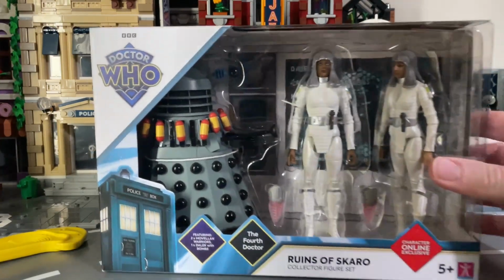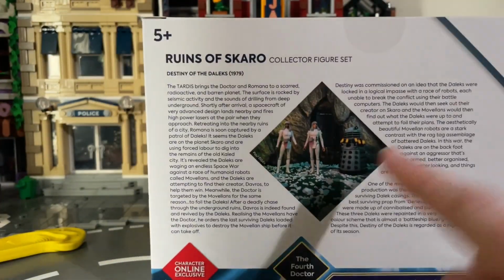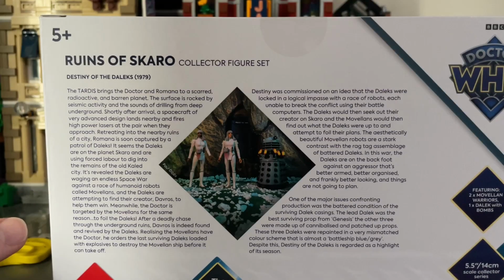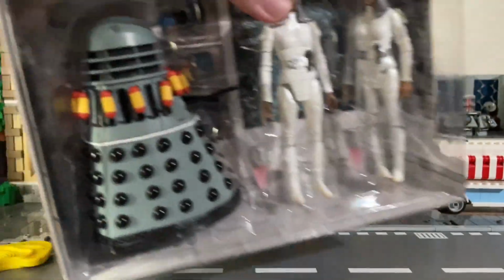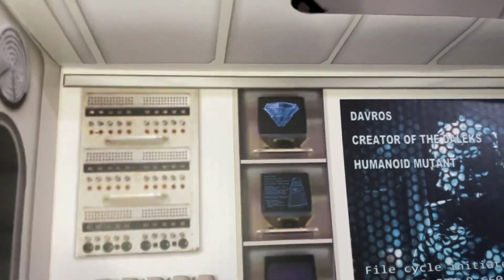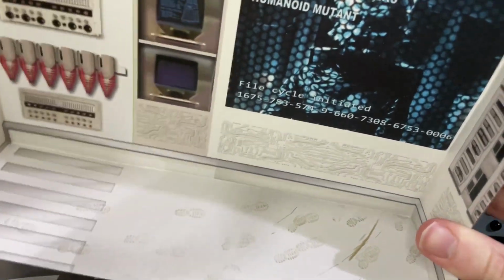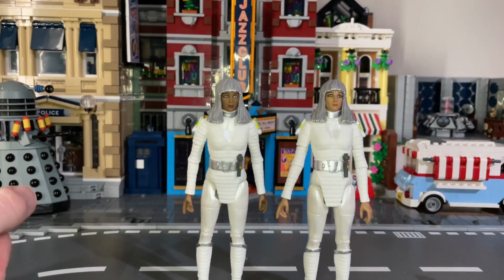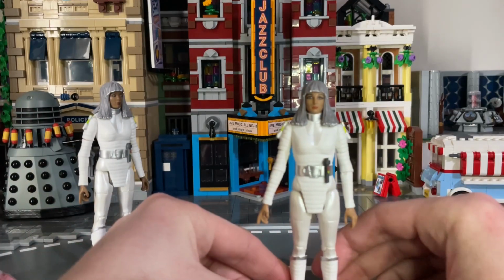Idiots Inc Showcase: Doctor Who Ruins Of Skaro Figure Set (Unboxing)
Today I look at the latest Character Options online exclusive set: the Doctor Who Ruins Of Skaro set from the story Destiny Of The Daleks. The set features 2 Movellons & a Dalek equipped with bombs.